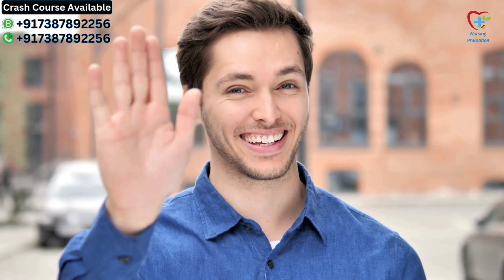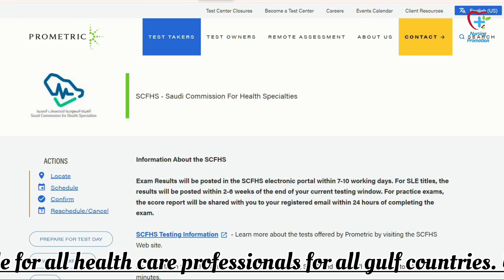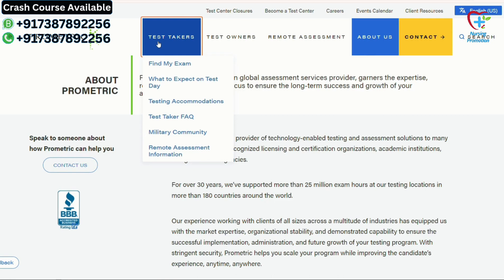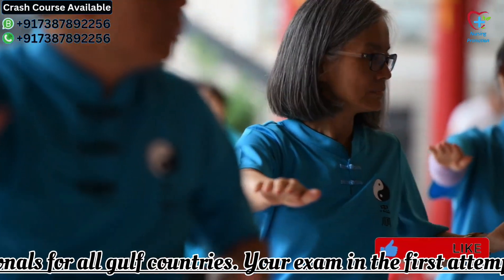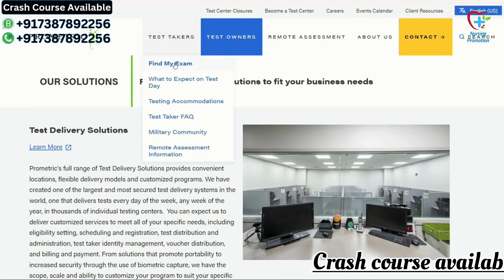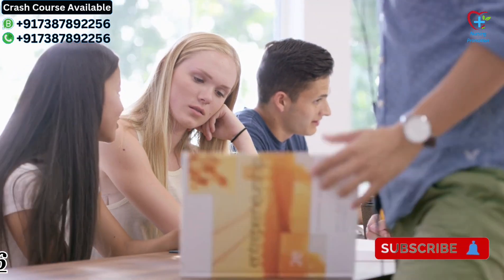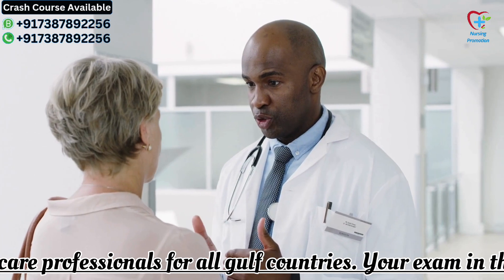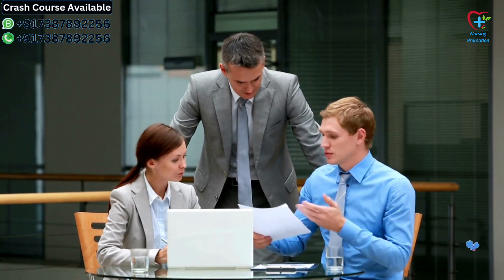Technician or assistant rank? / Prometric Exam / SCFHS Update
Important UPDATE For Saudi Licence Exam Candidates By SCFHS |Prometric Exam
|Technician or assistant rank
why they have given technician rank??